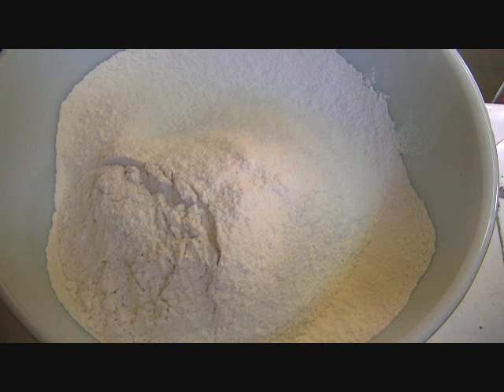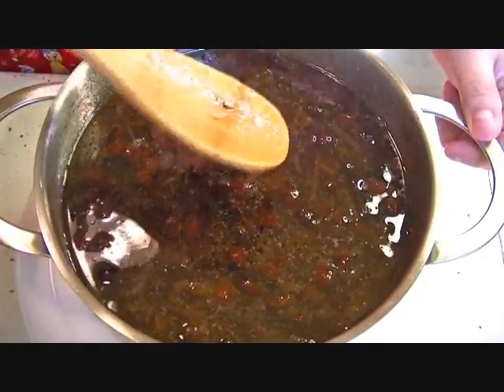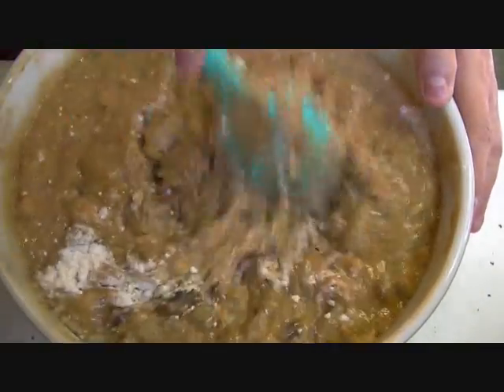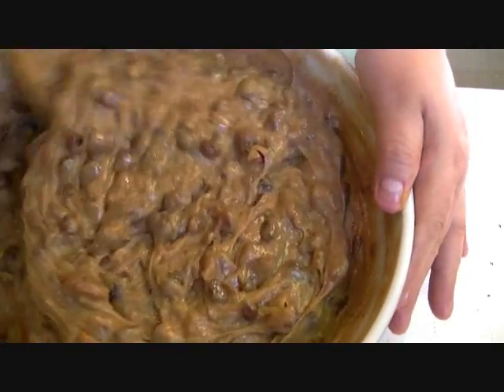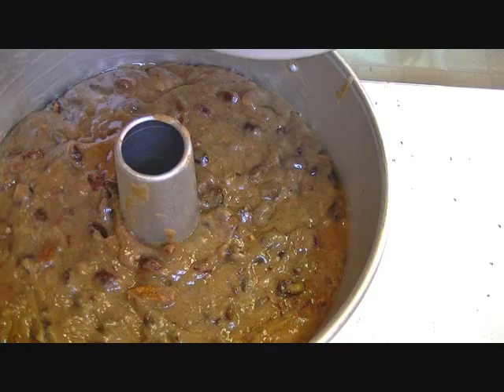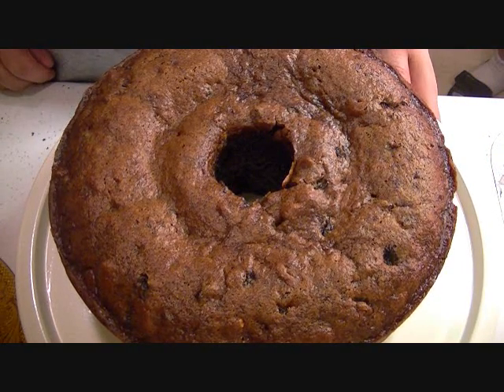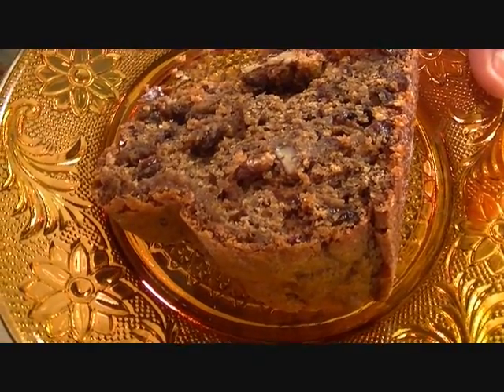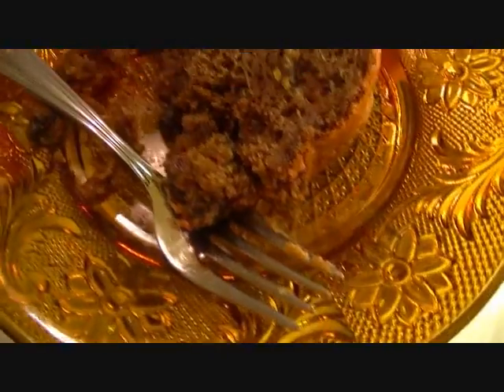Cowboy Cake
A very dense cake chock full of dates, raisins, nuts and spices. This is more like a Holiday cake. Can also be baked in a large loaf pan. My cake baked in 1 hour and 40 minutes. Be sure to check at least 30 minutes before the 2 hour baking time.

In a large saucepan over medium heat add:

3 cups white sugar
1 and 1/2 Teaspoons Cinnamon
3/4 Teaspoon Ground Cloves
1 box of Raisins. (dark)
1 box of Dates ( I used 1 bag of dates & chopped them myself)
3/4 cup Shortening (I used crisco)
3 cups of water
Mix well and bring to a boil. Boil for 5 minutes. Remove from heat and let cool.

In a large mixing bowl, combine the following and SIFT :

4 and 1/2 cups all purpose flour
1 and 1/2 Teaspoons baking soda
1 and 1/2 Teaspoons baking powder
3/4 Teaspoon salt

Add cooled mixture to dry ingredients and mix by hand with a wooden spoon. Be sure to mix til all flour is incorporated. Add pecans or walnuts. 1 cup nuts. (as much as you like)

Pour into a greased Angel food pan and bake for 2 hours at 300 degrees. Mine baked less than the two hours. Be sure to check cake every 30 minutes!! This makes a lot of cake.